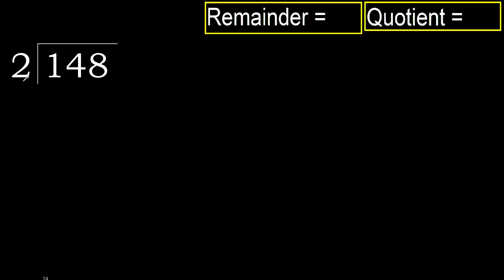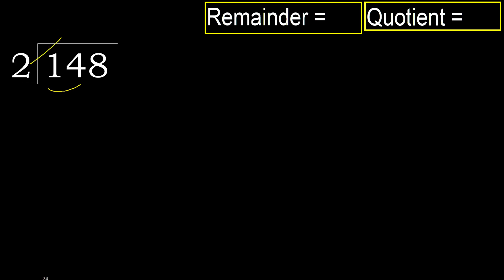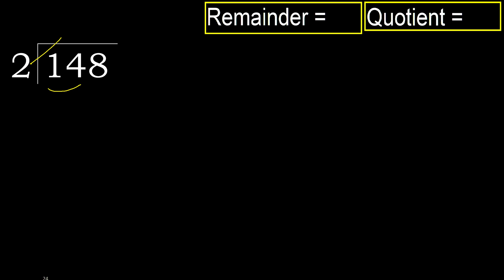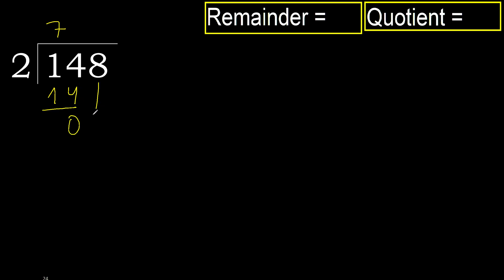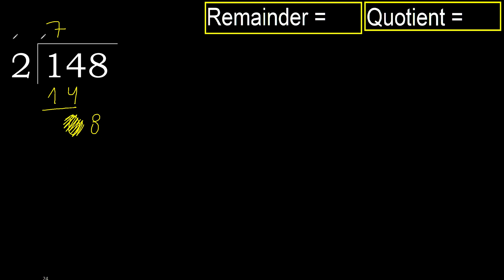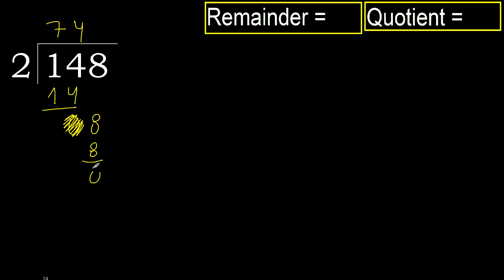Divide 148 by 2 , remainder . Division with 1 Digit Divisors . How to do